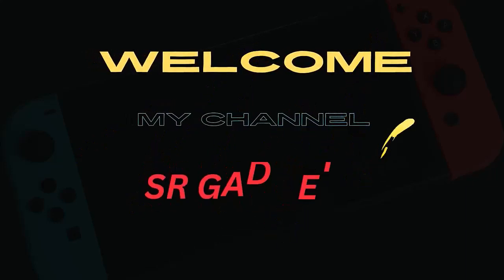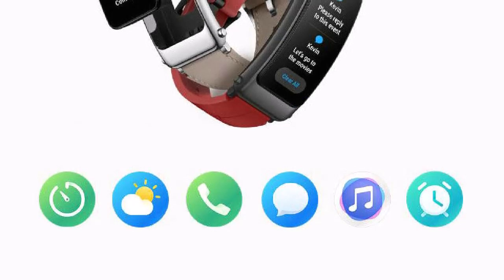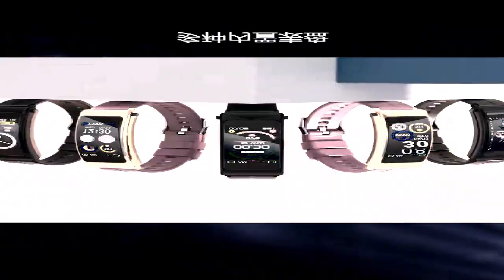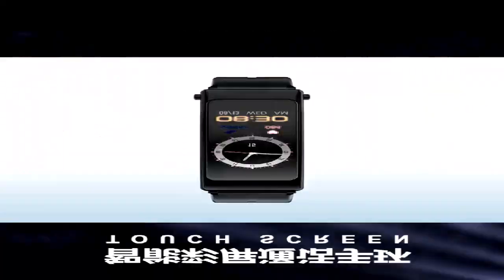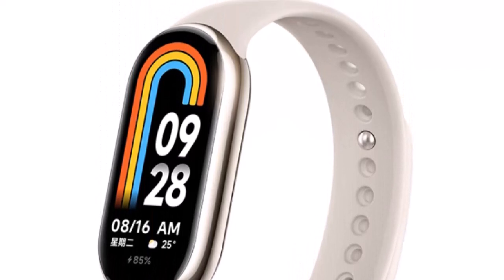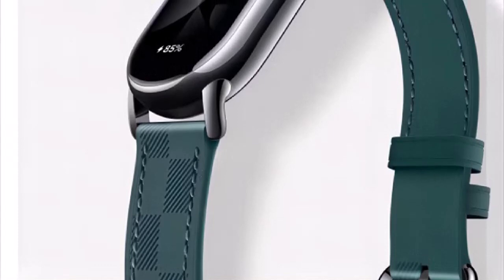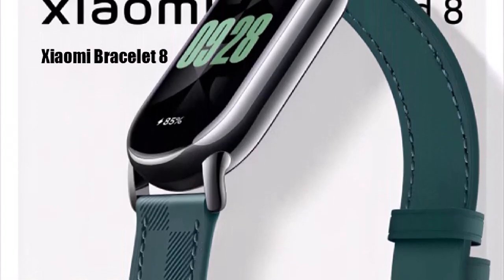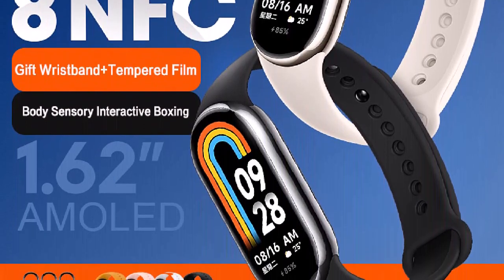top 5 fitness traker !! Fitness Traker Heart Rater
If you want buy this products click the link Aliexpress.

1 . Xiaomi Mi Band 8 NFC Smart Bracelet AMOLED Screen Fitness Bracelet Blood Oxygen Fitness Traker Bluetooth Waterproof Smart Band

2 . Xiaomi Mi Band 8 7 Pro Wristband Fitness Traker Heart Rate Monitor Smart Watch Blood Oxygen AMOLED Screen Fitness Bracelet 8

3 . K13 Ear Smart Bracelet 2-in-1 Bluetooth Call Heart Rate Blood Pressure Blood Oxygen Sports Smart Watch For Men And Women

4 . For Huawei B5 B3 B6 Smart Athletic Bracelet Watch Bracelet Watch Band Steel Belt Stainless Steel Men Women Replace Wristband

5 . Original Huawei Band B6 Talkband Bluetooth 5.2 Smart Bracelet Wearable Sports Wristbands 1.53 Inch Type-C Charge AMOLED Screen

EARNINGS DISCLAIMER: This video links provided are amazon affiliate links . we earn from qualifying purchases.When customer click the affiliate links links and buy this products I will get some affiliate commission from aliexpress .